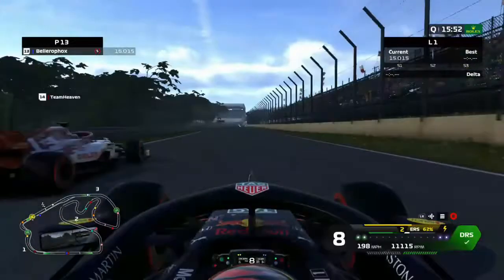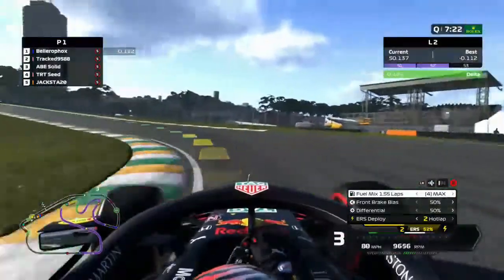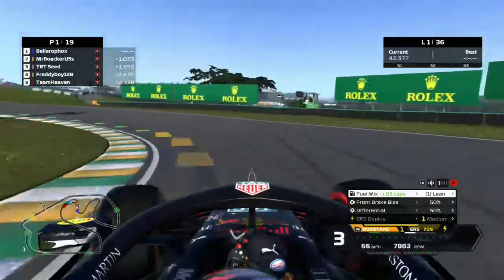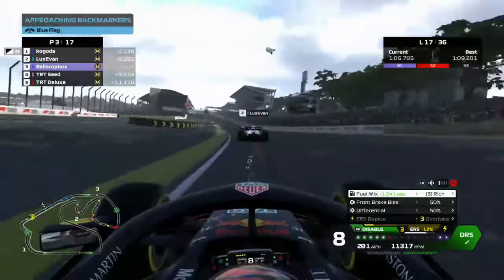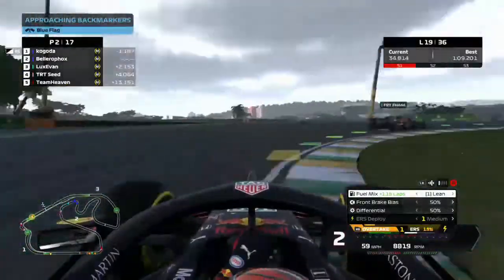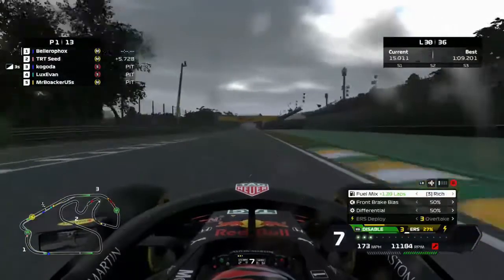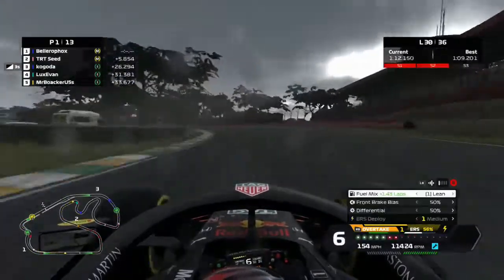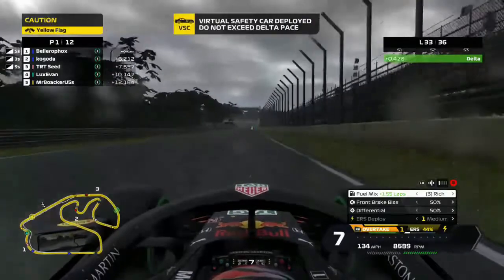My Final Race of F1 2020!! | ABS Round 11 | Brazil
ABS round 11 heads to Sao Paulo and Interlagos for the Brazilian GP, and our last league race of F1 2020!